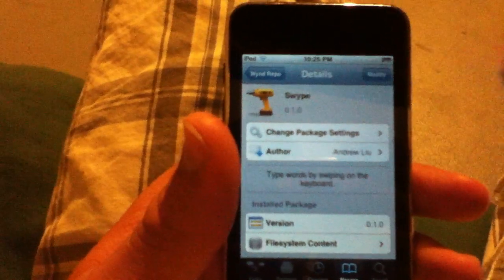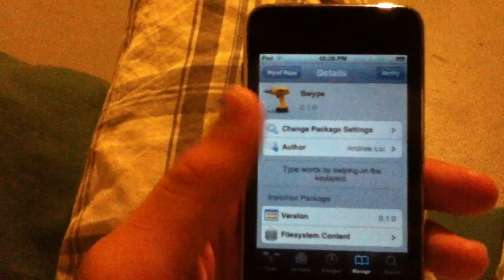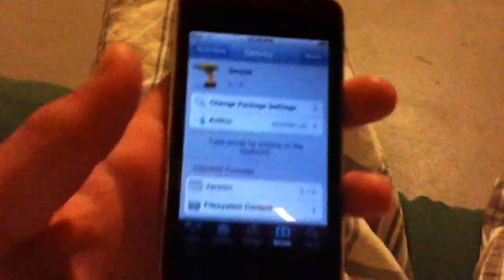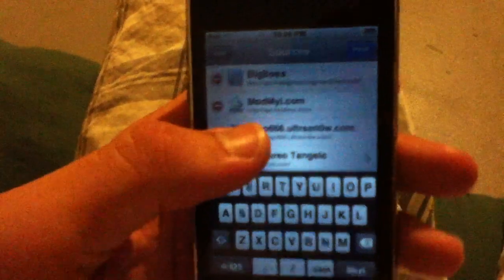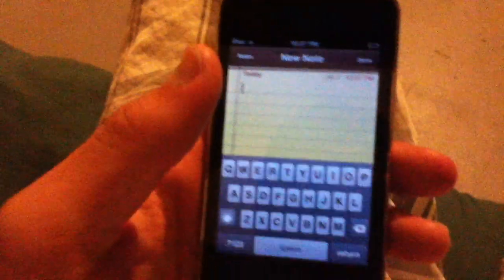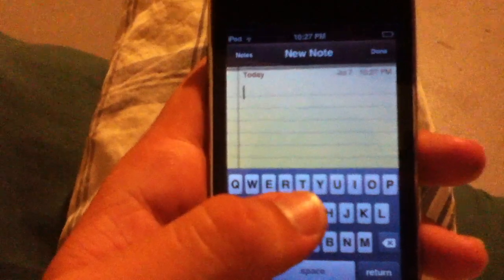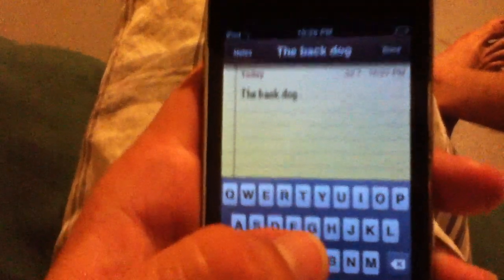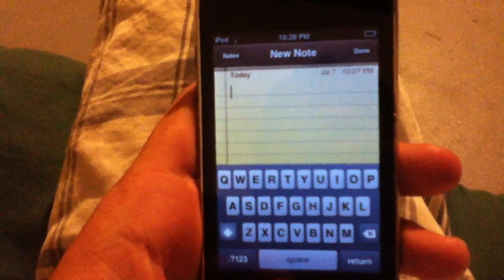‪Swype Ported to iOS! Works on iPhone, iPad, iPod touch!‬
The famous Android keyboard feature, swype, which allows you to type without lifting a finger on your device, has finally been ported to iOS! Before you do this, you must jailbreak your iDevice (guides below). This is a great little feature to finally have on iOS. I really appreciate it, thanks!